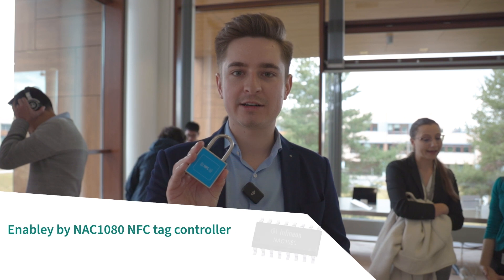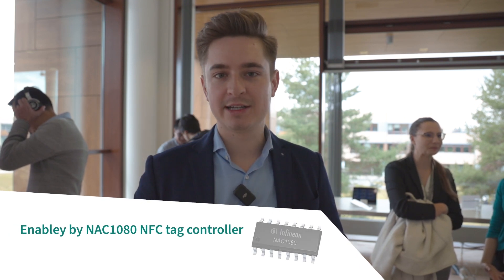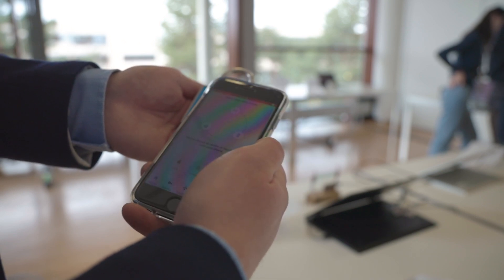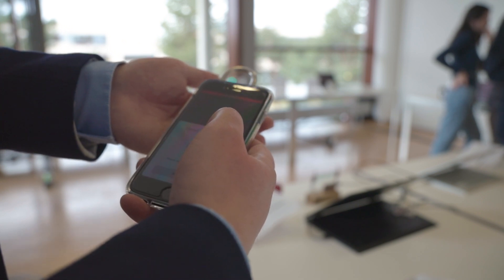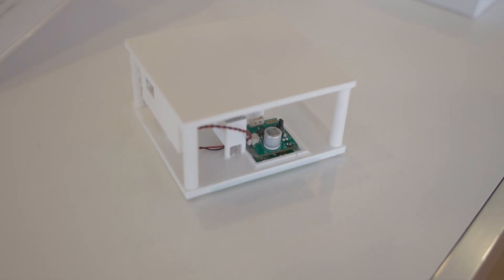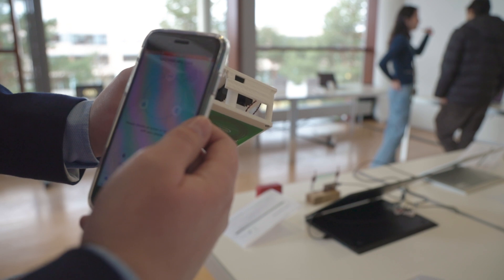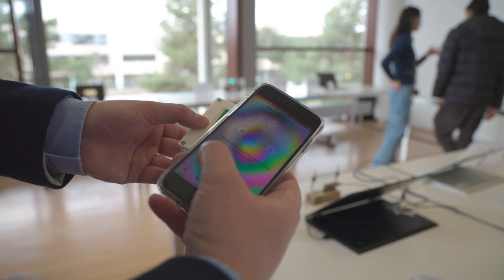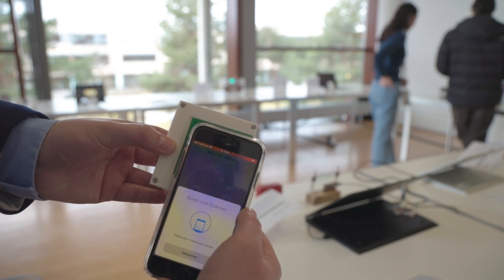Unlock the Future: NFC Tag Smart Lock Use Cases with Infineon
Discover the latest innovations in smart lock technology with Infineon's NFC Tag Side Controller (NAC1080/ NAC1081, NGC1081) and our Preferred Partner NuCurrent, and Associated Partners x-root and IH Tech! 🔓

Learn how our NFC power harvesting technology enables smart locks to work without batteries, and how you can easily open them with a smartphone app (available for iOS & Android systems). Explore the endless possibilities of smart lock use cases and experience the convenience of the future, today! 📱

00:00 Introduction of our Smart Lock Solutions
00:36 IH Tech Partner and Product Introdution
00:55 NuCurrent Partner and Product Introduction
01:25 X-root Partner and Product Introdution
01:38 Smart Lock Live Demonstration